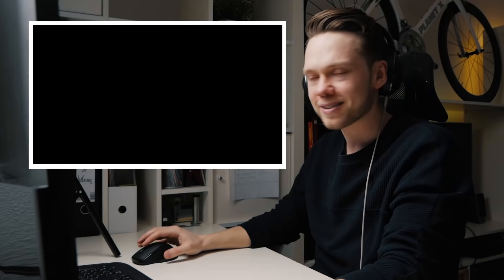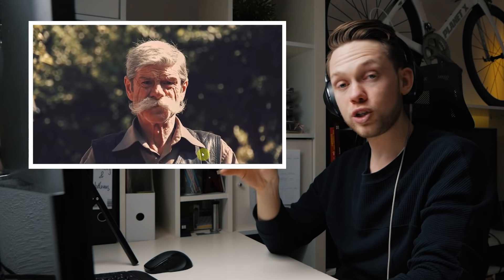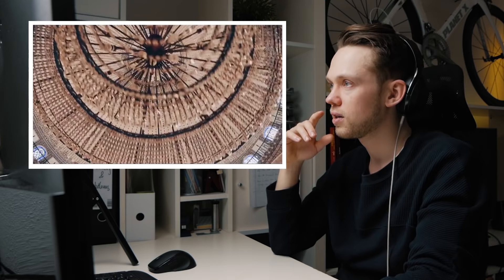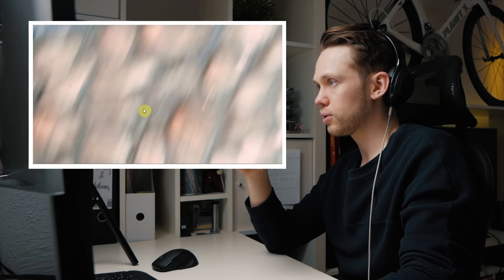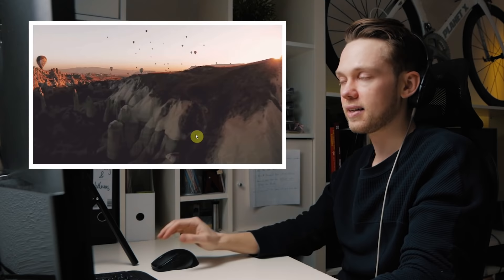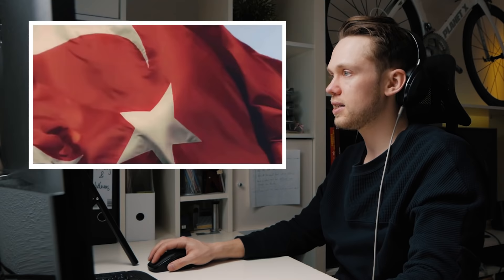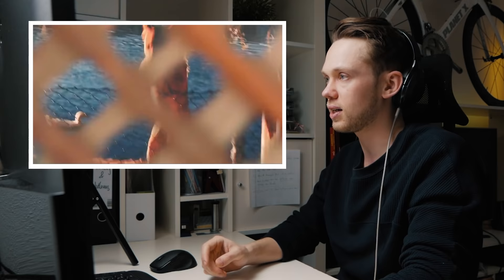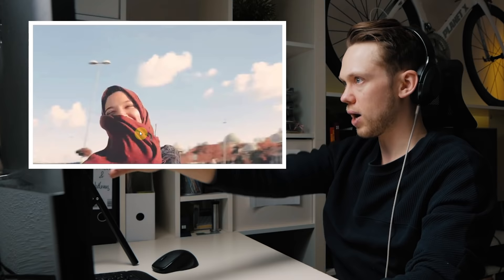Editor Reacts to "Watchtower of Turkey" by Leonardo Dalessandri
Leonardo Dalessandri's "Watchtower of Turkey" is probably one of the most well-known videos among filmmakers. Leonardo created this stunning video in 2014 and it has since gained several million views.

So in today's video we're gonna analyse the techniques he used especially the transitions and sound effects, that made this video really stand out. If you haven't already, make sure to watch Leonardo's masterpiece

The incredible voice over for the video was written and spoken in by Meryem Aboulouafa. You can follow her on soundcloud through the following

The song that was used in the video is: Experience by Ludovico Einaudi

As mentioned, the two sources I use to get sound effects are:
(free, but often need to give credit and sometimes very tedious to find something decent)

Also if you're searching for good music to edit your videos to, the place where I and many of the biggest creators on youtube get it from is here*